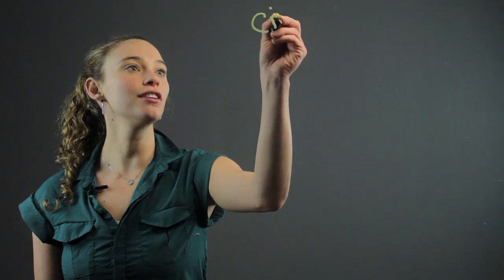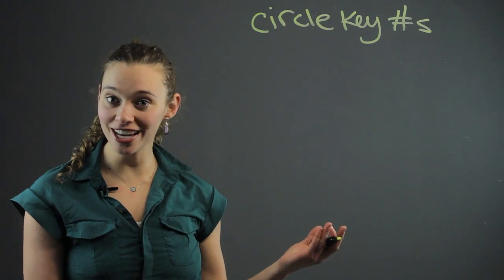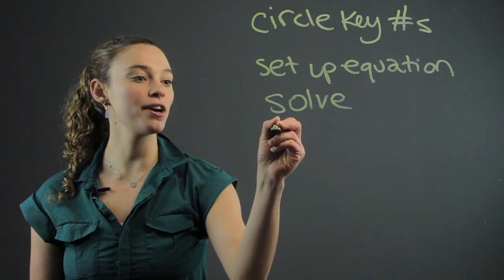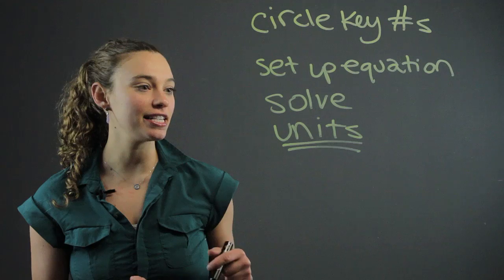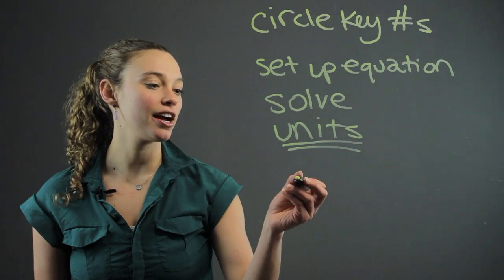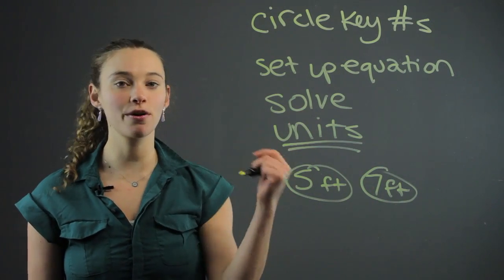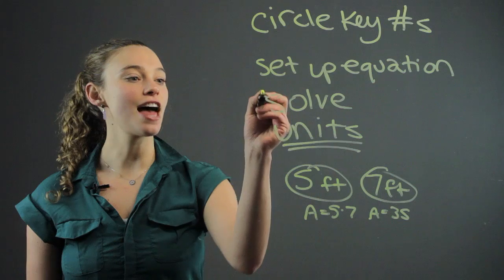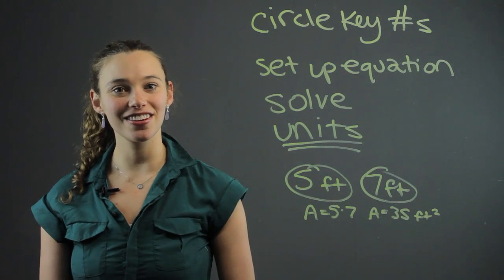How to Teach Multi-Step Word Problems to Grade 3 : Math-Tastic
Teaching multi-step word problems to grade three is something that you can do with techniques like circling the key numbers. Teach multi-step word problems to grade three with help from a private tutor with years of experience in this free video clip.